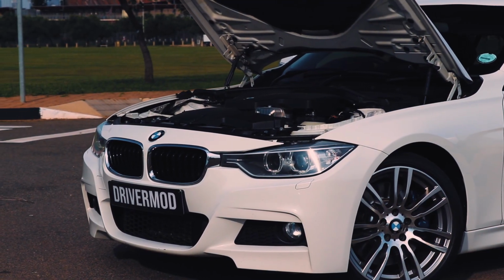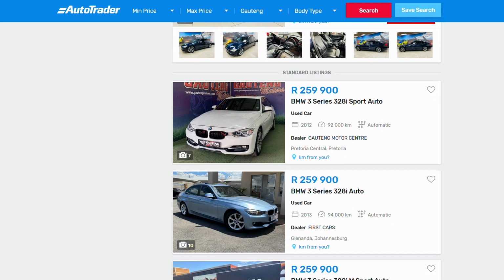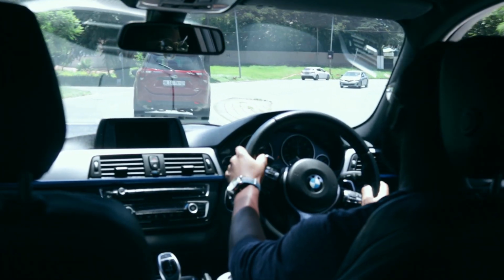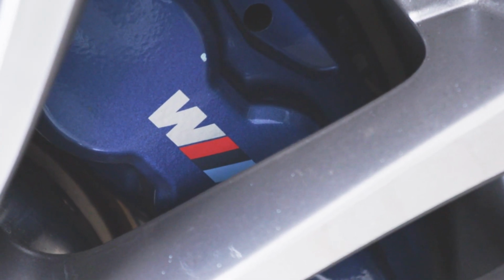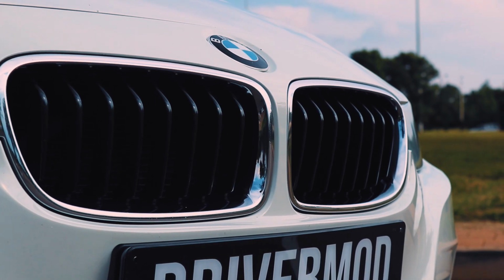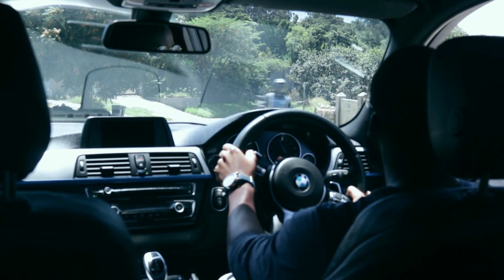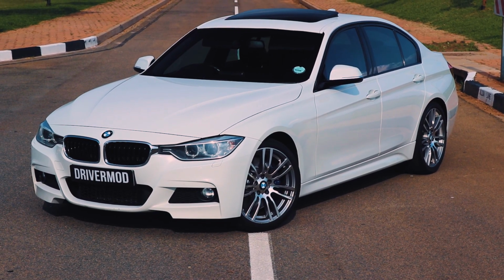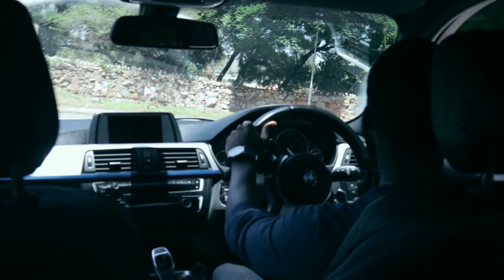The Golf GTI's RWD alternative | BMW 328i Road Review | DriverMod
Mk7.5 Golf GTI practicality and performance but with rear wheel drive thrills! The BMW F30 328i has become a great option on the used market.